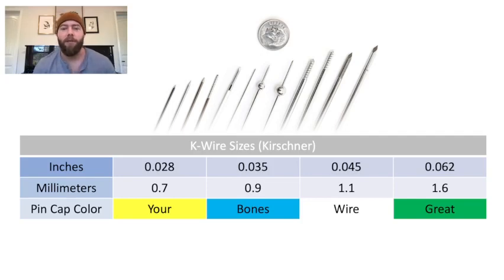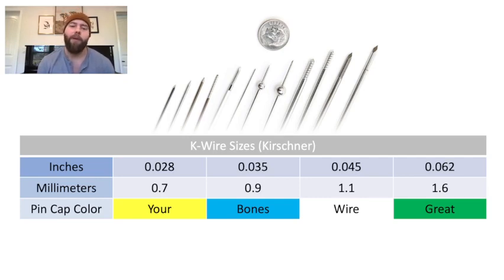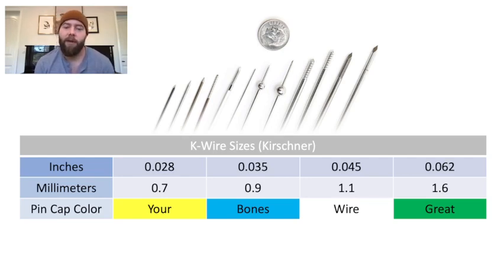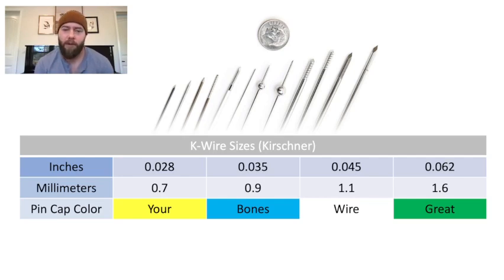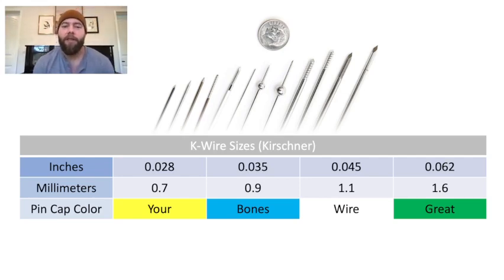K-Wire Sizes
Memorize K-wire sizes in inches and millimeters with their associated pin-cap color.